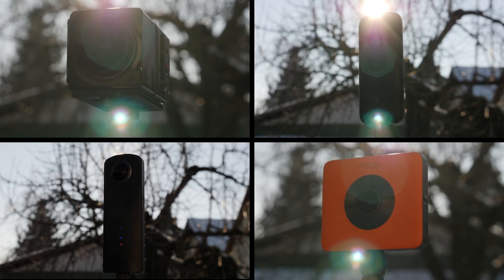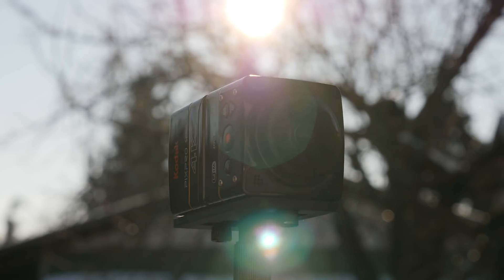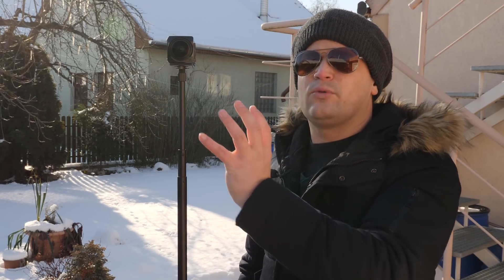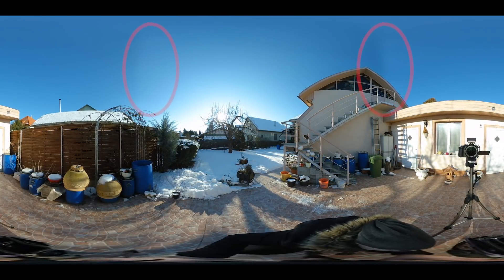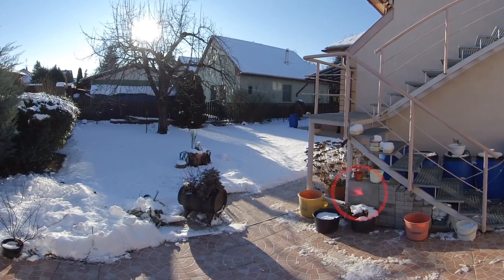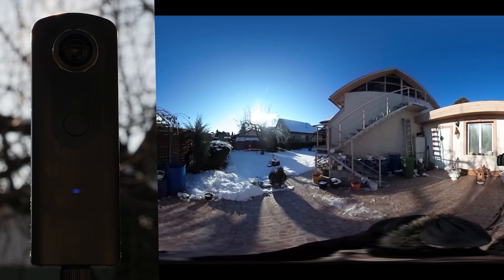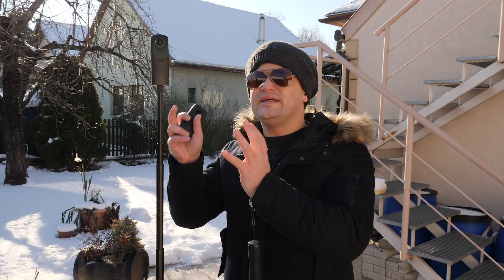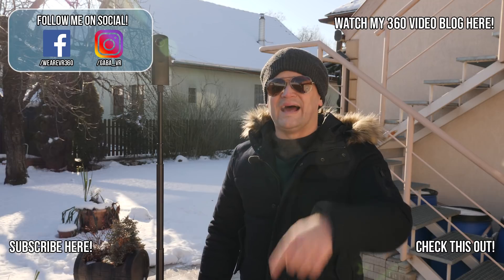How to shoot with 360 cameras in bright sunlight | Insta360 One X, Mi Sphere, Theta and Kodak PIXPRO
Shooting in 360 with one lens against the Sun or turning the camera sideways? Let’s investigate the rumours with 4 different cameras, and check it out, how they behave in hard sunlight.

In this video the following 360 cameras:
- Insta360 One X
- Xiaomi Mijia Mi Sphere / Madventure 360
- Kodak Pixpro 4K dual rig
- Ricoh Theta S

Let's see how the image changes in different cases: from setting up one lens facing the Sun until the pont when I turn the stitchline to that position.

Different camera shapes behave differently, and we can see different lens flares, refraction effects and distortions, depending on, how we set up each cameras. This time I show you all my experiences, so hopefully it will make it easier for you to position you camera, too.